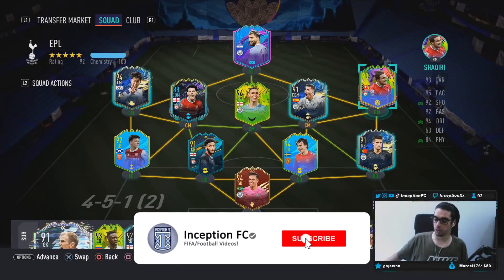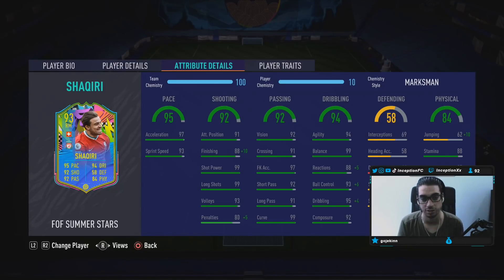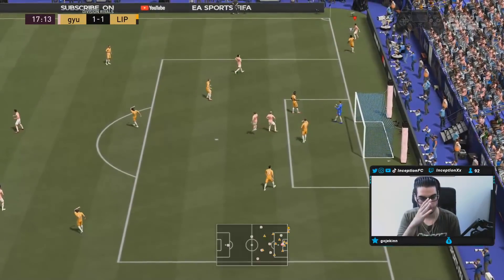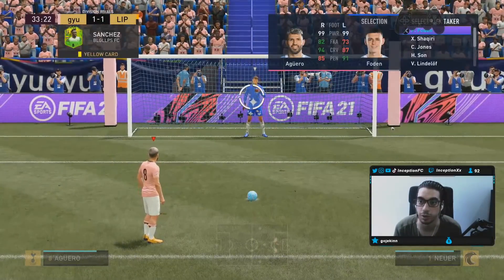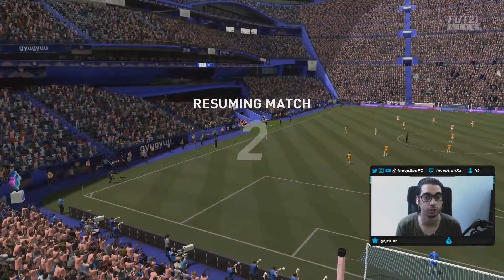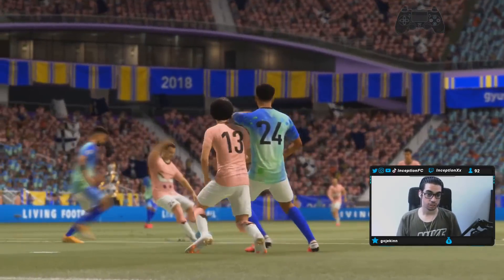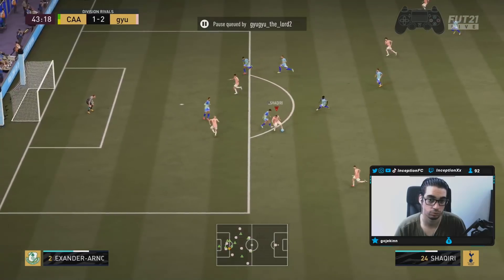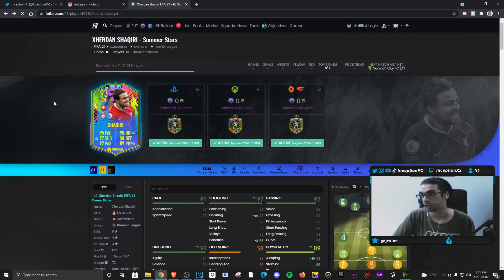THE ALPINE MESSI!😱 93 SBC SUMMER STARS SHAQIRI PLAYER REVIEW! - FIFA 21 ULTIMATE TEAM